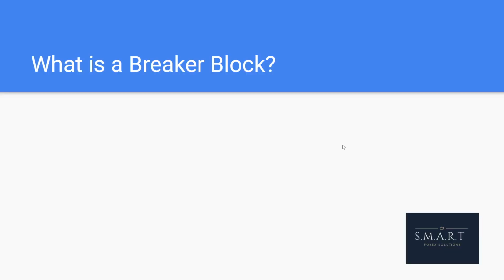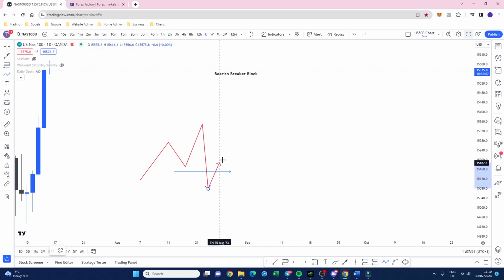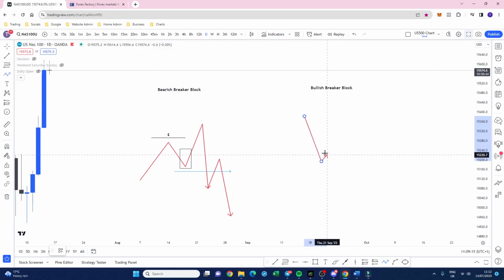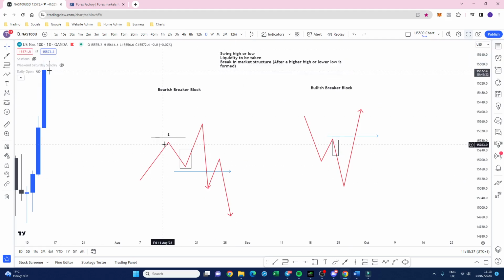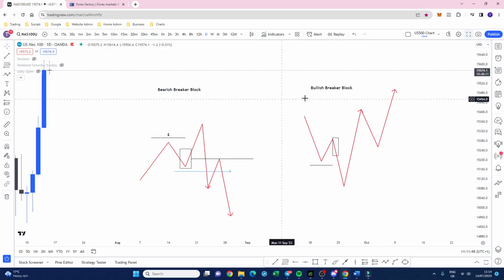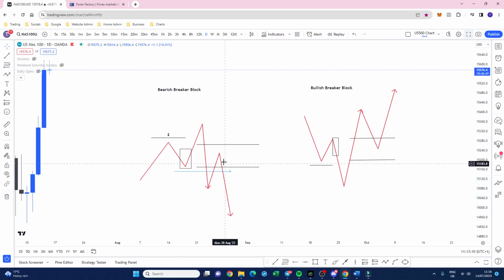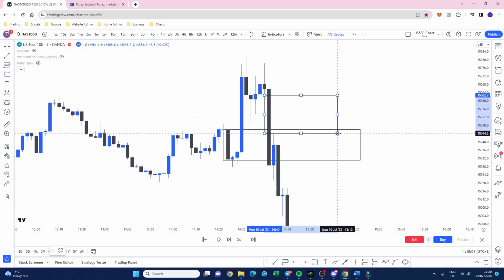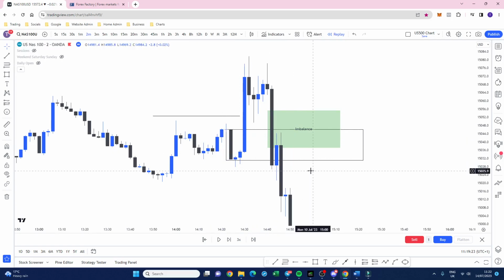Smart Forex Solutions 26